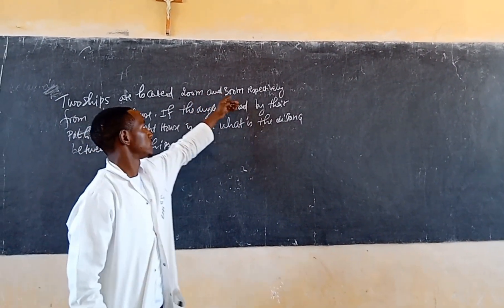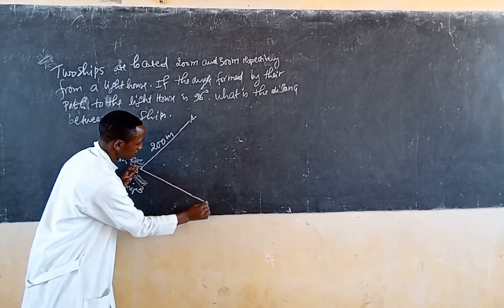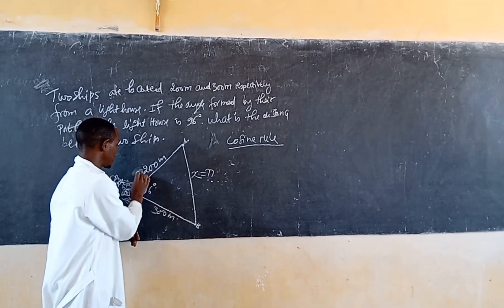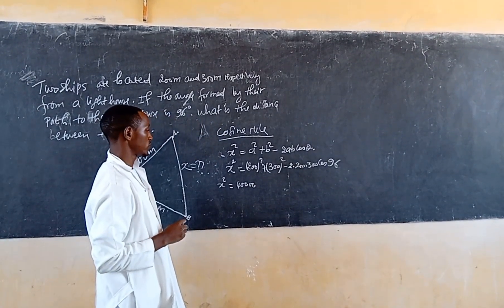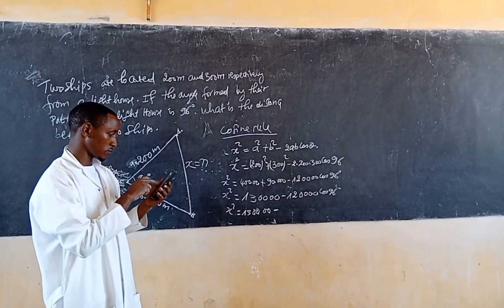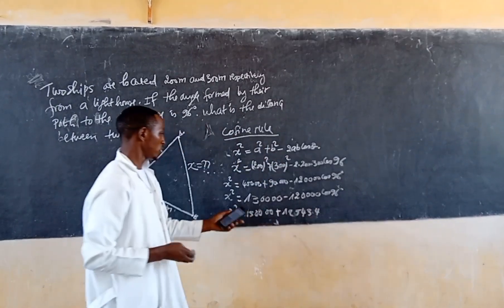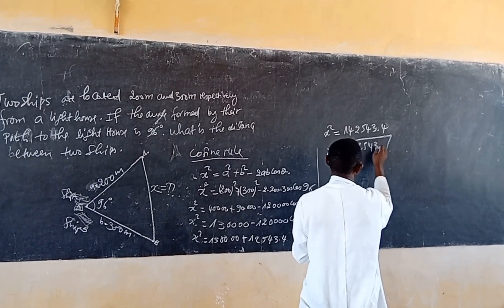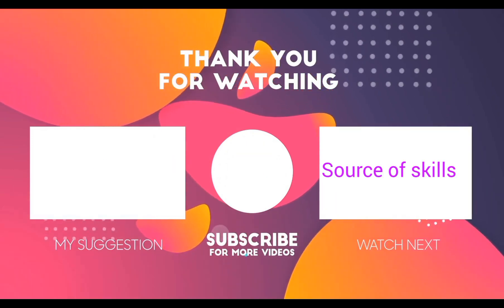what is the distance between two ships if they formed angle of 96 degrees from the light house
Wise school tv  " source of skills "